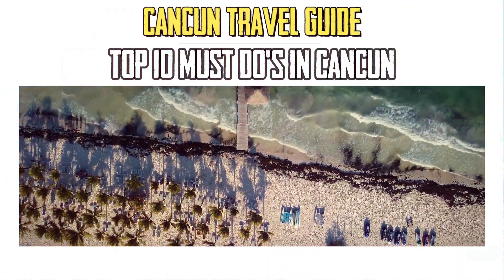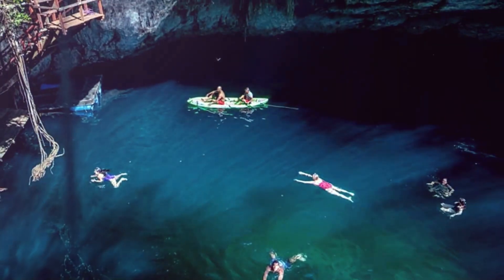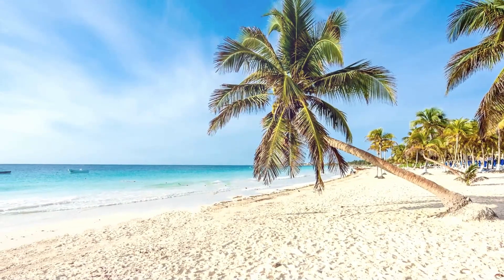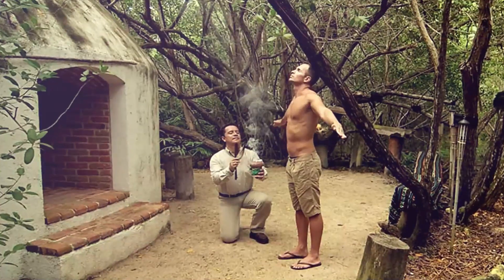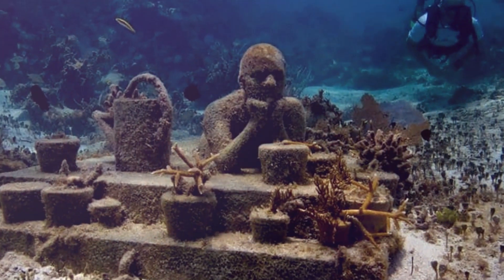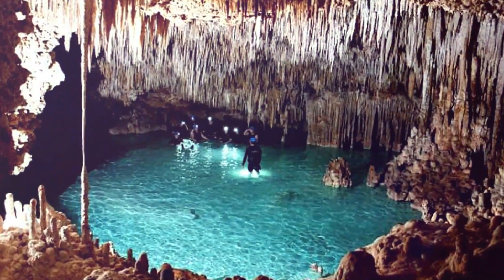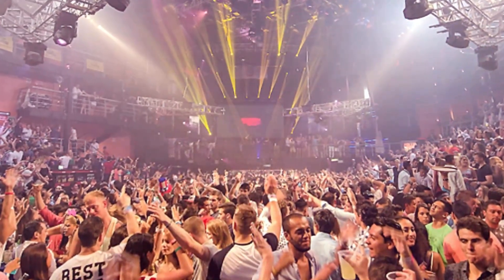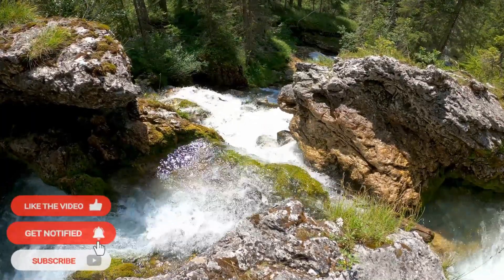CANCUN | 2023 TRAVEL GUIDE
This Cancun Travel Guide is your ultimate guide to the best things to do while visiting Cancun! Cancun is a premier destination due to its world-renowned beaches, breathtaking sunsets, and vibrant culture. Cancun has something for everyone, from exploring the Tulum Ruins and Cenote Dos Ojos to snorkeling in Cozumel Reef and exploring Chichen Itza's Mayan Pyramids. So join us as we uncover the Top 10 Must-Dos in Cancun that you must experience during your stay here.